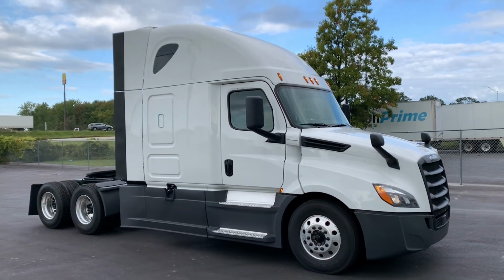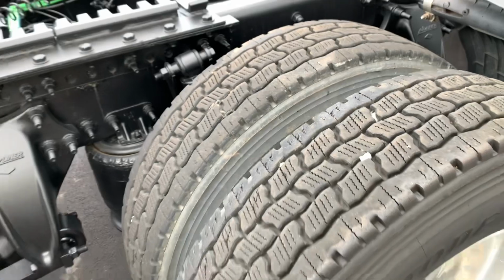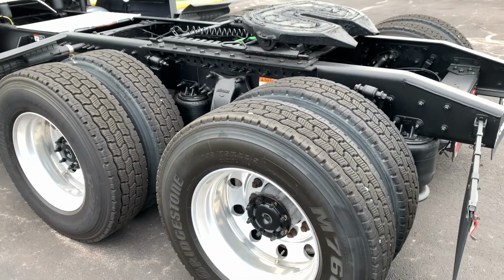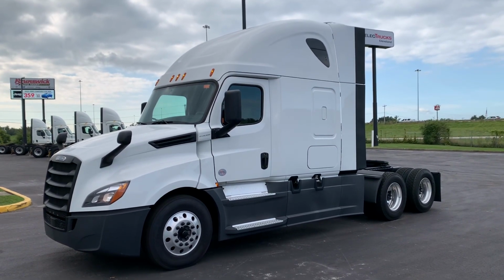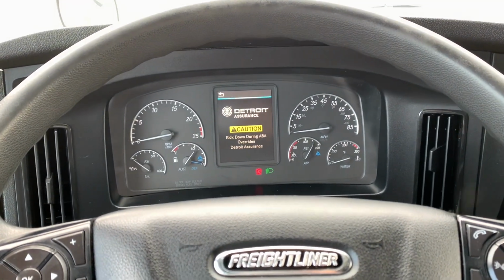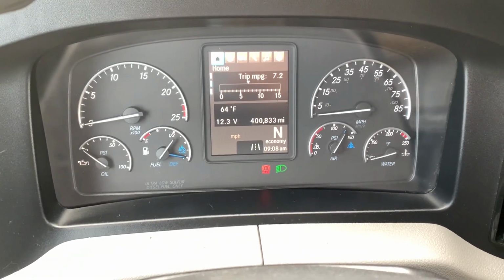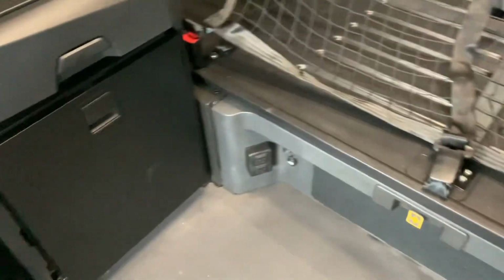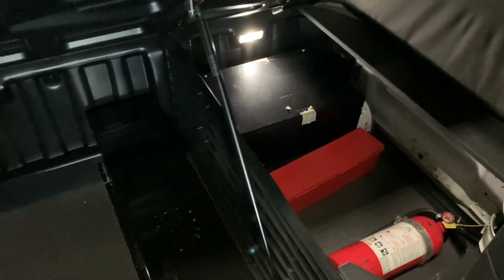2020 Freightliner Cascadia 126 - Selectrucks Cleveland #4814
Thanks for checking out our videos.